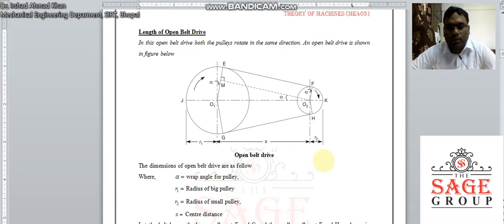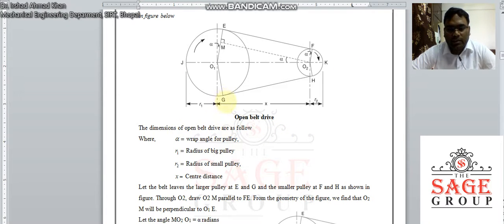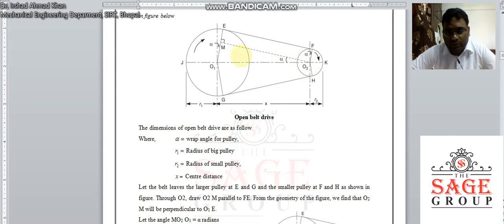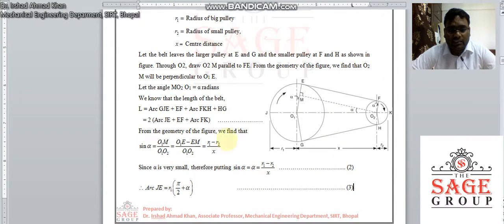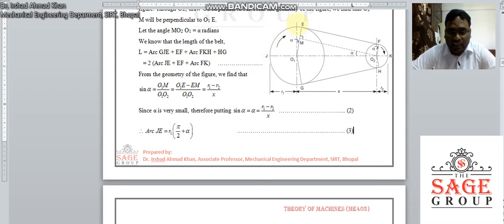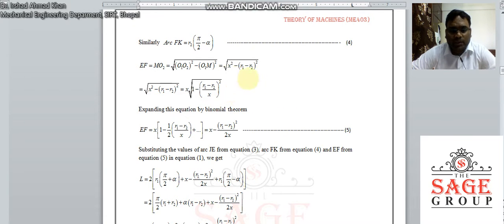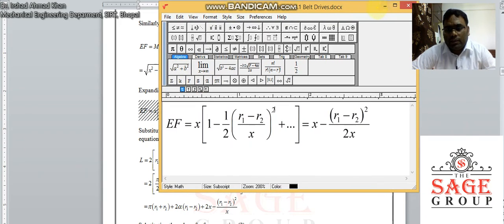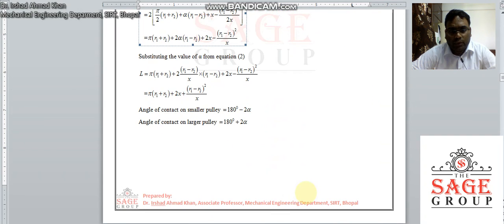Length of Open Belt Drive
Derive expression for open belt drive